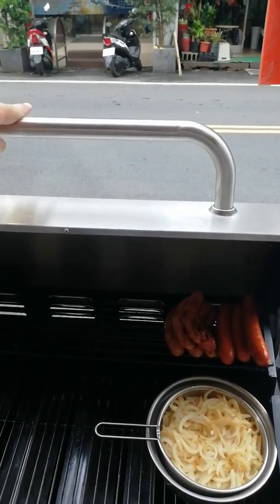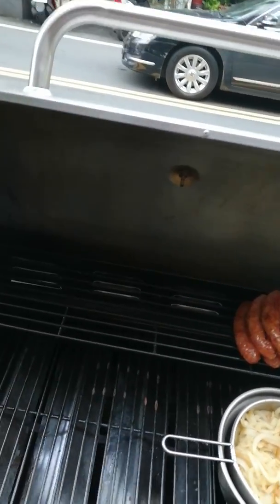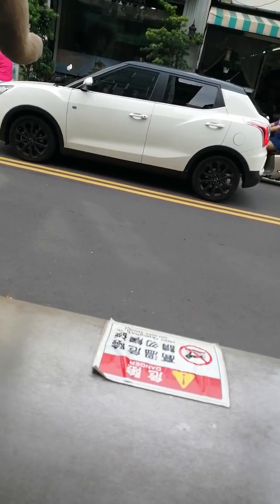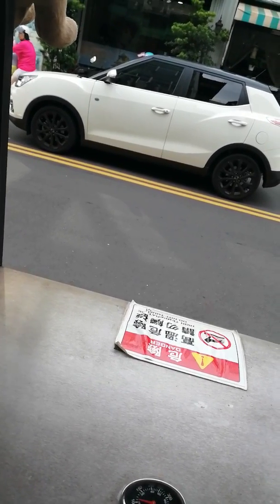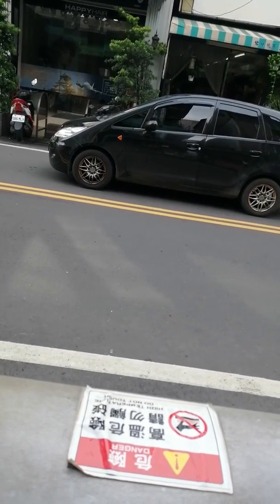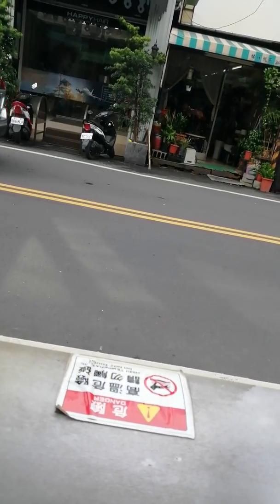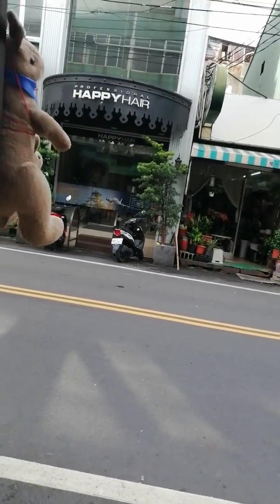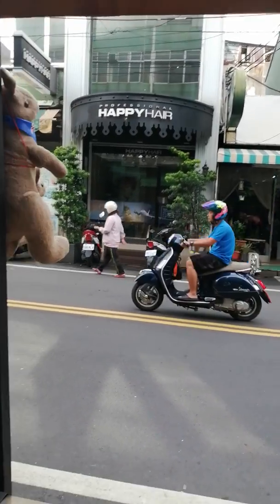HUSTLING HOTDOGS AS AN EXPAT IN A FOREIGN COUNTRY!!!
In this video I discuss my business, and the basics you need to be aware of when hustling in a foreign country.